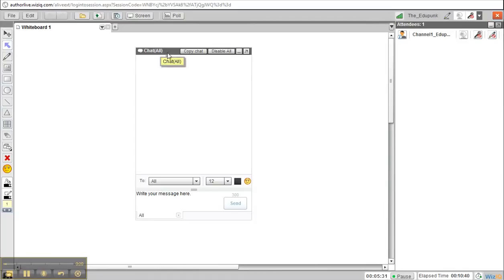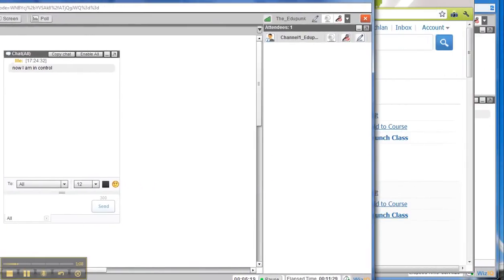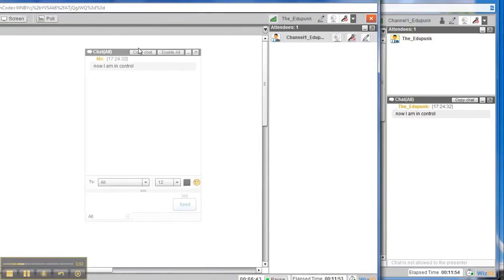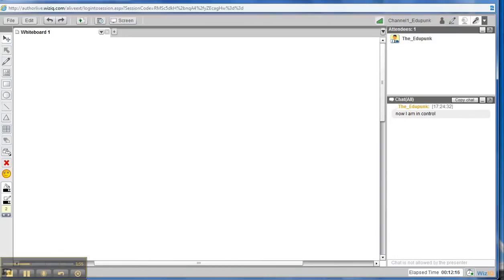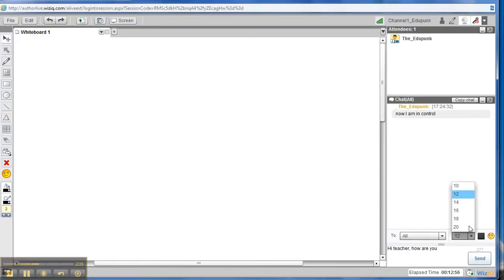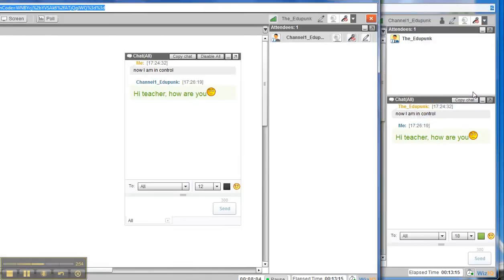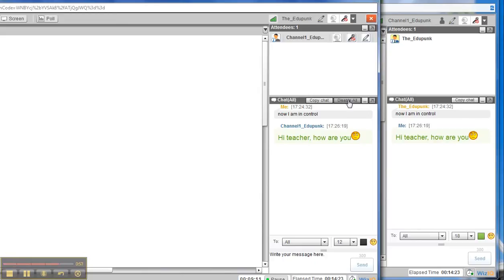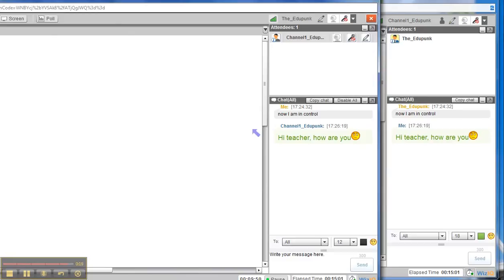Amazing 211_chat_box 2014 Special